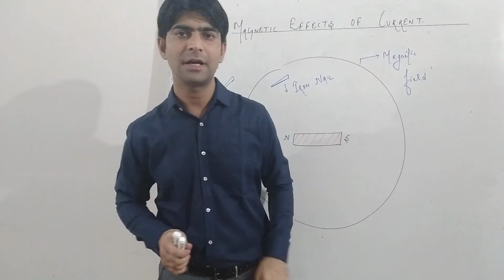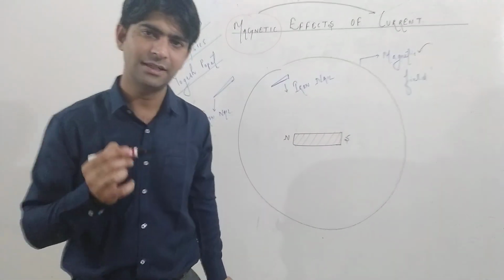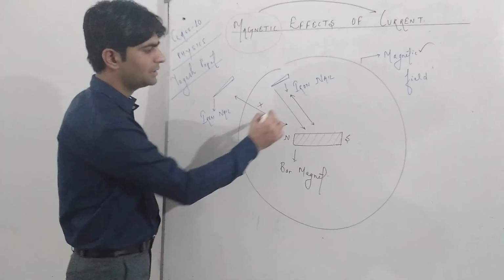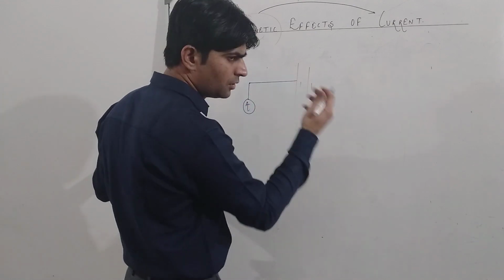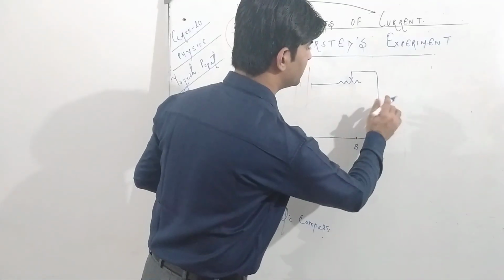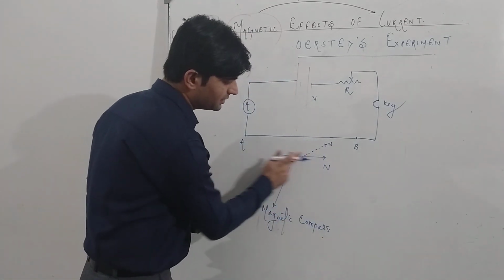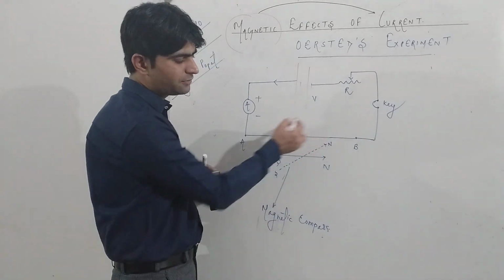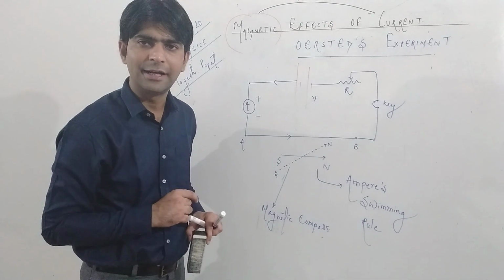Theoretical + Practical Demonstrations of Oersted's Experiment (Part-1)- by Yogesh Popat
Theory + Practical Demonstration of Oersted's Experiment by Yogesh Popat (Part - 1 Magnetic Effects of Current)